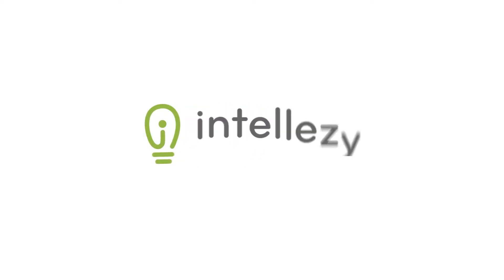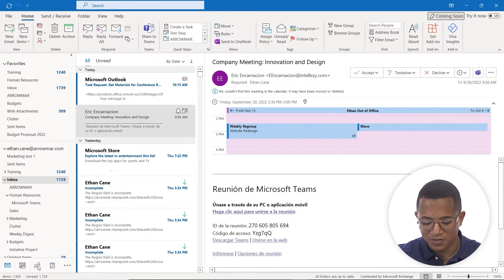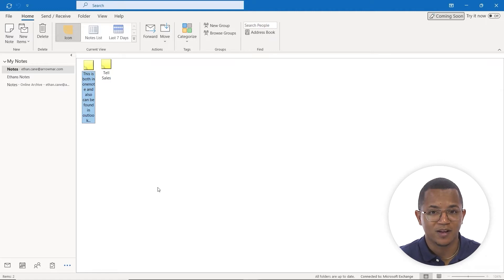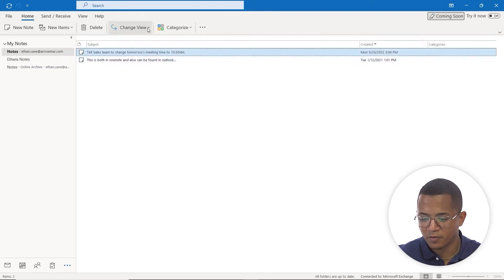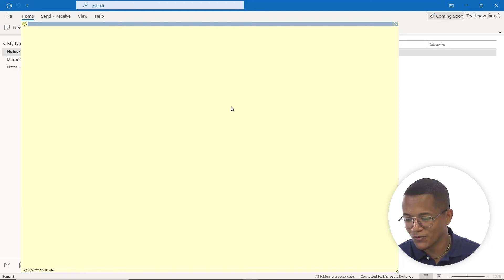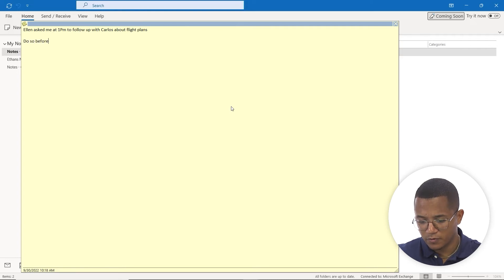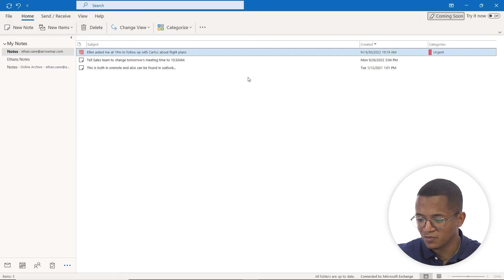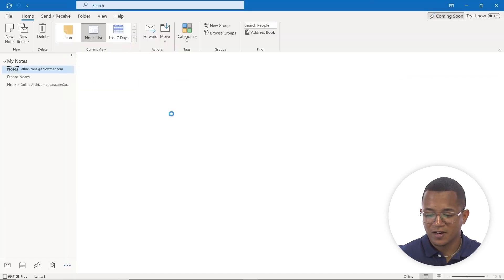How to Work with Notes in Outlook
In this micro-lesson you will learn how to:

- Create a new note
- Use note views
- Forward a note
- Categorize notes
- Place notes on desktop
- Change view
- Create a notes folder

Full Course Description: This course is designed to teach students the basics of Microsoft Outlook 365 and help them gain familiarity with the Outlook environment and basic functionality. It is important to note that this course will be focused on the online web version of Outlook. A separate course is available on how to use the Desktop application version of Microsoft Outlook. The first chapter, the first look at Outlook, will provide a tour of Outlook 365's user interface. Participants will adjust reading options and navigate the main tabs and sub-applications within Outlook 365.

With over 10,000 training videos available for desktop applications and business skills that comprise hundreds of courses, our learning and development consultants can quickly and precisely develop training modules to support your needs. Our video content is engaging and offers assessments that can be used to test knowledge levels pre and/or post-course. Video content is currently accessible in twenty languages through closed caption translations on our world-class learning portal or on your own SCORM-compliant learning management system, affordably meeting the needs of your global workforce. You can access our full course and thousands of others by registering for our eLearning Training library.